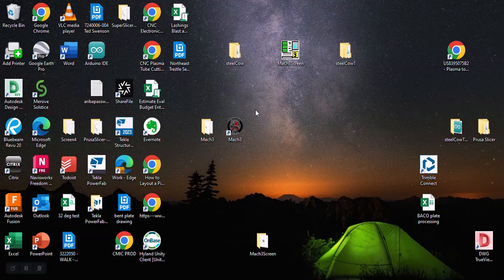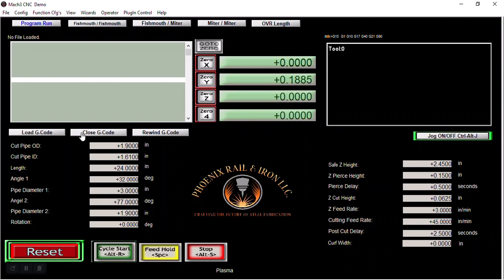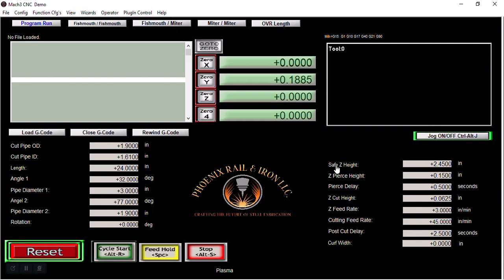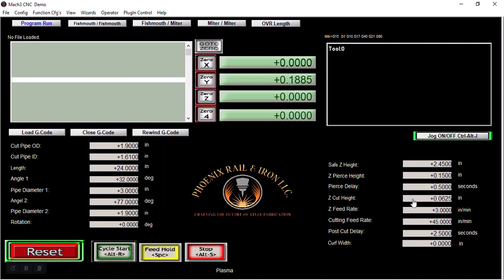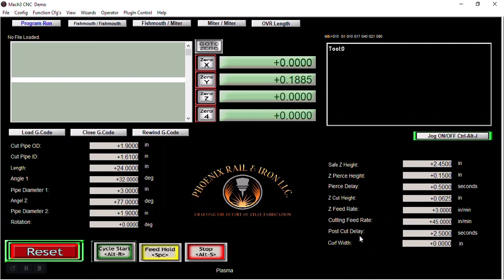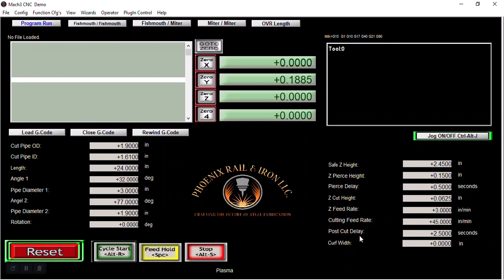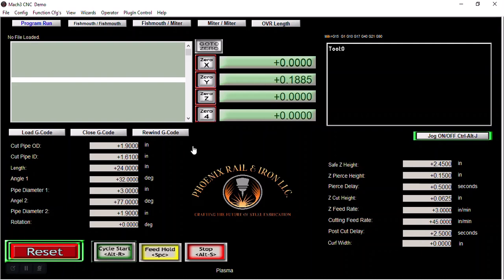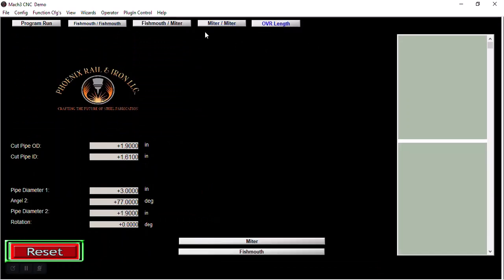Mach3 screen set program run screen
This video explains all of the functions in the Program Run Tab of this screen set.